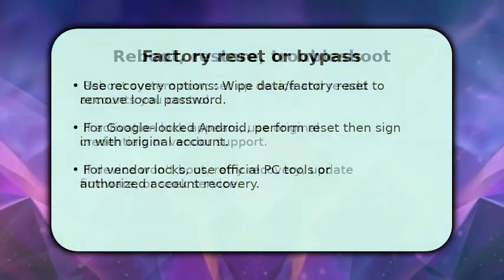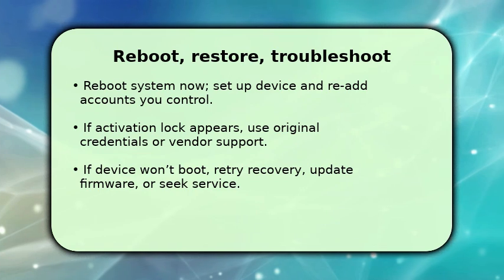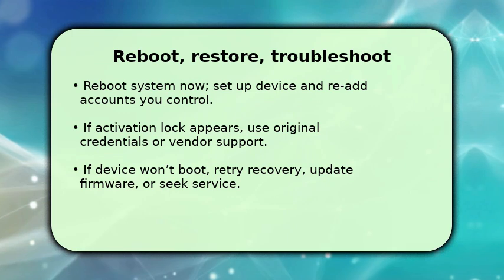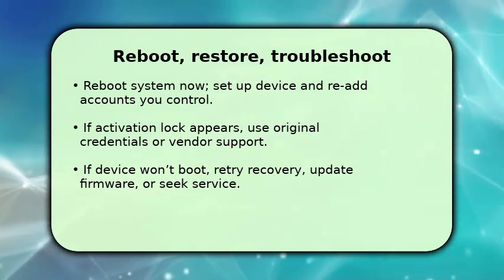How to Remove Password Tablet - Step by Step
How to Remove Password Tablet - Step by Step | 🔒 Surfshark VPN Deal — Stay private and secure. $1.99/mo + 3 Months Free ▸

Learn the detailed process of removing a password-protected tablet. This video guides you through each step, ensuring your device is accessible again without data loss.

remove password from tablet, unlock protected Android, RemovePasswordTutorial, TabletUnlockingGuide, password removal guide for iPad and Android, resetting a locked smartphone screen lock, how to bypass device passcode, tablet security unlock methodology, recover lost tablet access